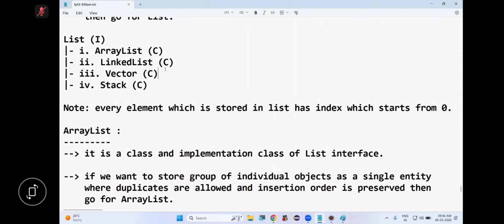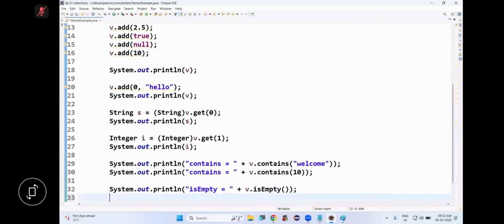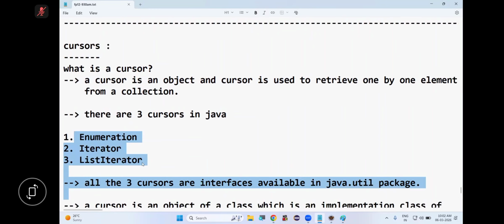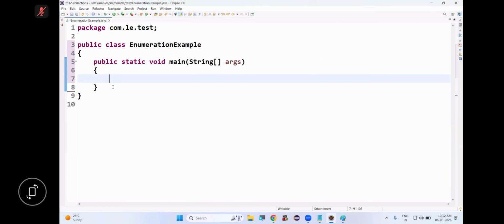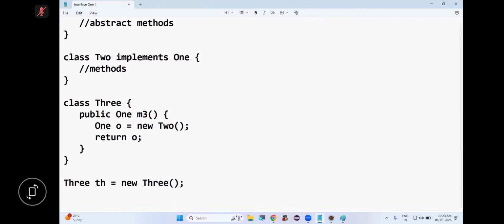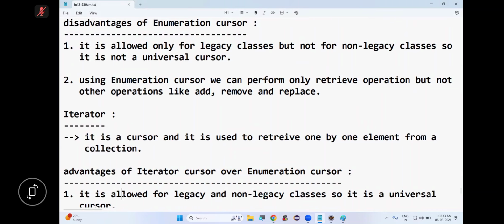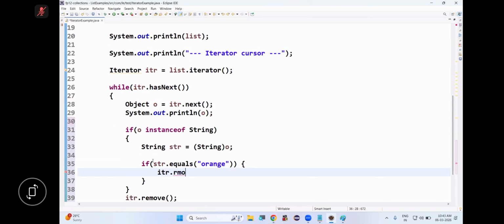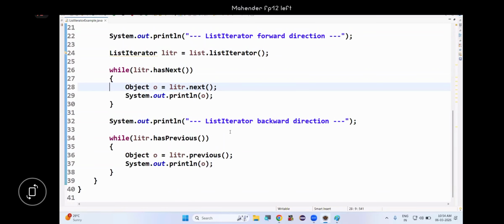Vector, Cursors and its types